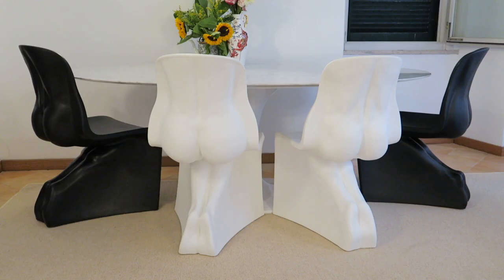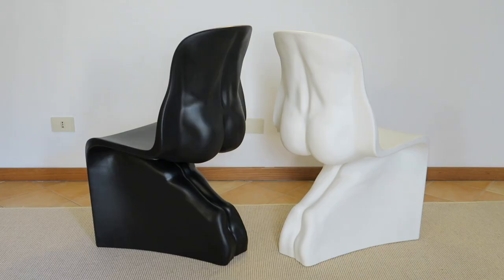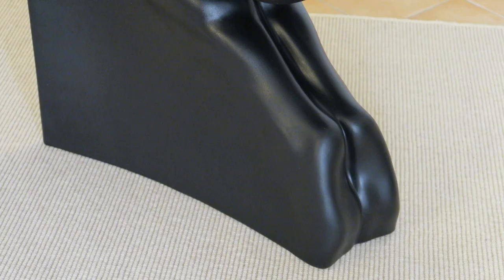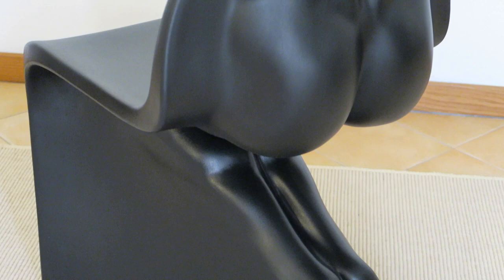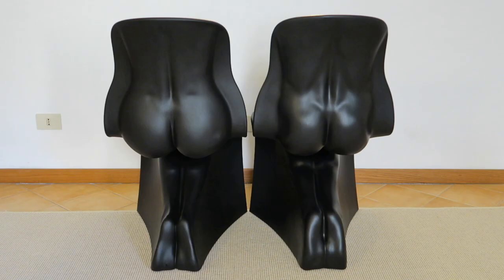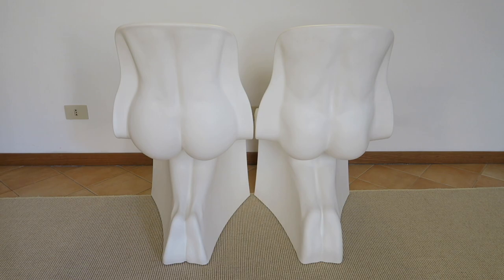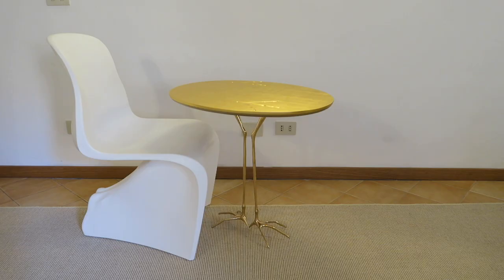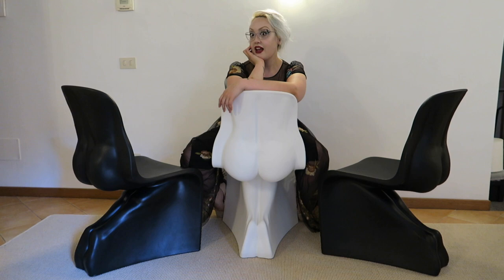Fabio Novembre Chairs Him & Her - haul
Here's the first haul of this month, I hope you like it!